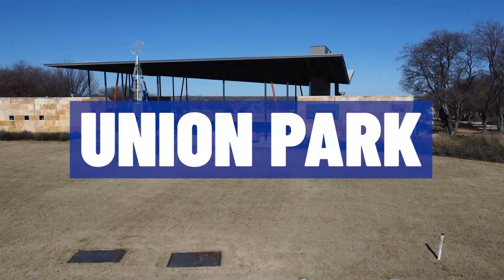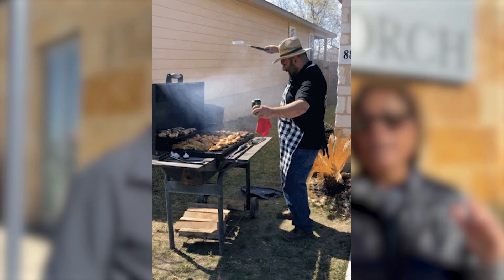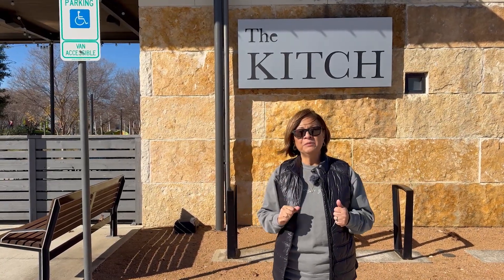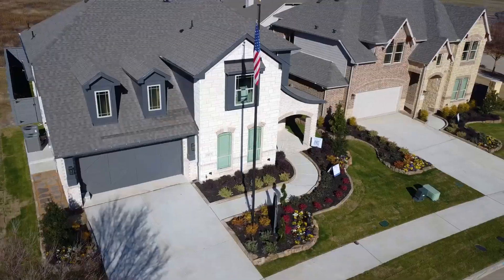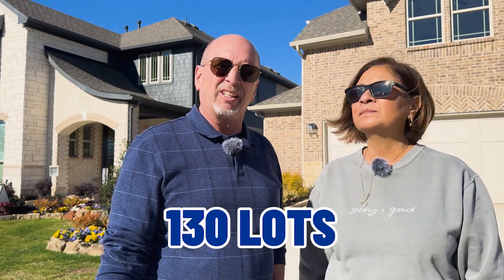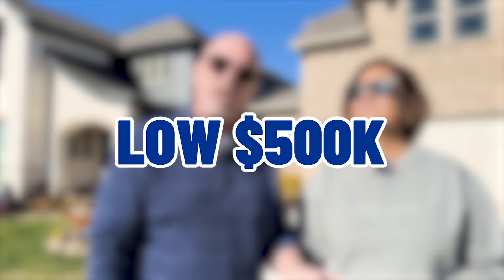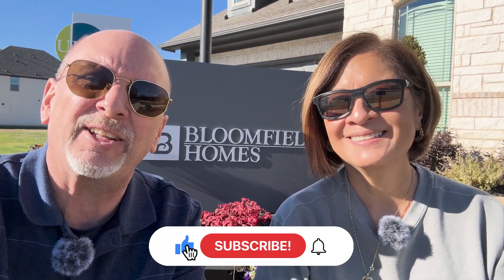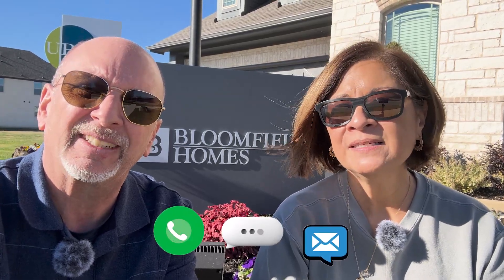DISCOVER Union Park: Exploring Bloomfield Homes & More | Living In Little Elm TX | Texas Real Estate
Are you thinking about moving to Union Park in Little Elm Texas and want to check Bloomfield Homes? Let’s explore Union Park Community in Little Elm Texas today!
This video is your ticket to exploring the heart of this master-planned community. The tour kicks off at the porch, the welcoming entrance off of 380, where you'll get a glimpse of the inviting atmosphere that sets the tone for Union Park Little Elm Texas living.
Union Park in Little Elm Texas isn't just a residential community; it's a lifestyle, offering a diverse range of amenities designed to cater to your every need. From the porch, a 30-acre green space unfolds, setting the stage for outdoor activities and community gatherings. Follow us to The Outdoor Kit, a culinary haven with grills and food trucks, that foster a sense of community and relaxation.
The tour doesn't stop there. Join us as we explore Bloomfield Homes, a renowned local builder with nearly 20 years of experience. With a commitment to customer satisfaction, Bloomfield Homes stands out for its direct communication model, ensuring a seamless home-buying experience.
If you’re thinking about moving to Bloomfield Homes in Union Park Little Elm Texas be sure to give me a call, shoot me a text, send me an email, or schedule a Zoom call. I’d love to help you make a smooth move to Bloomfield Homes in Union Park Little Elm Texas!
00:00 - Intro to Discover Union Park: Exploring Bloomfield Homes & More
02:58 - Fitness Park in Union Park Little Elm Texas
04:38 - Bloomfield Homes Overview
06:29 - 1st House Tour of Bloomfield Homes in Union Park Little Elm Texas
07:23 - 2nd House Tour of Bloomfield Homes in Union Park Little Elm Texas
08:53 - Wrap up on Discover Union Park: Exploring Bloomfield Homes & More
🤔 Thinking of Moving to Dallas Texas? 🤠
This channel is about moving to Dallas Texas, living in Dallas Texas and relocating to Dallas Texas.  We also cover moving to the Dallas Texas suburbs, living in the Dallas Texas suburbs and relocating to the Dallas Texas suburbs from outside of Texas or within the Dallas Texas metroplex.

If you want to know everything there is to know about living, working, eating, shopping, the good and the bad of moving to Dallas Texas and the Dallas Texas suburbs, then hit the subscribe ▶️ button and tap that notification bell 🔔 so that you will be the first to know about the current market in Dallas Texas.  🤗

We get calls 📞 and texts 📲 and emails 📧 every day from people just like you who are looking to make their move to Dallas Texas and who are looking for help in selling their homes 🏡 and finding a new one, and we absolutely love it. 😍 So whether are moving in 9 days or 90 days give us a call, shoot us a text or send an email so that we can help you make a smooth move to Dallas Texas. 🤠
🆓FREE RESOURCES:
**CHAPTERS**
Marilyn Torres Jenkins|Dallas Texas Real Estate Agent 0733744
Mike Jenkins|Dallas Texas Real Estate Agent 0492280